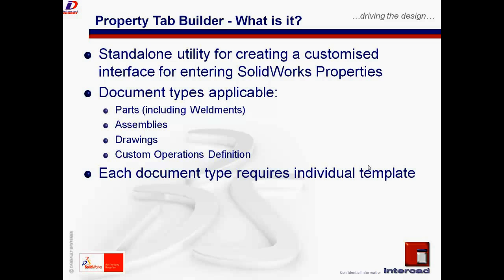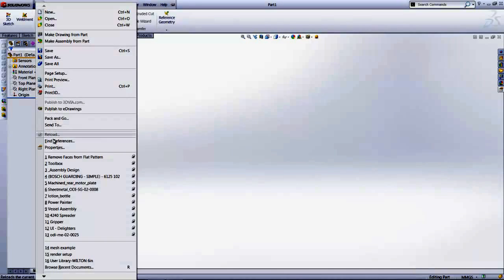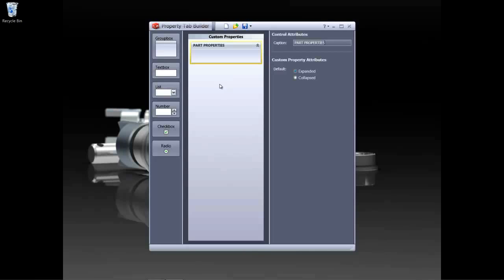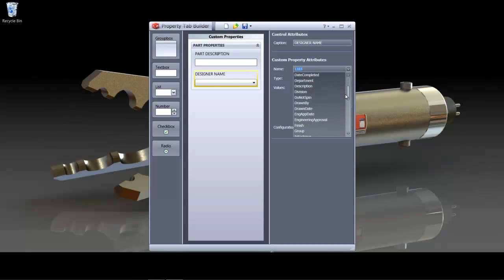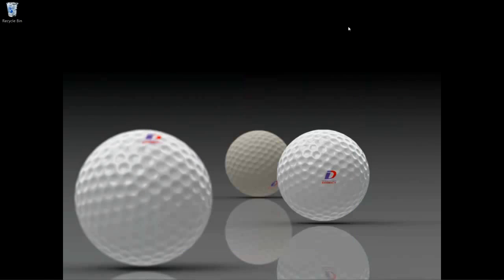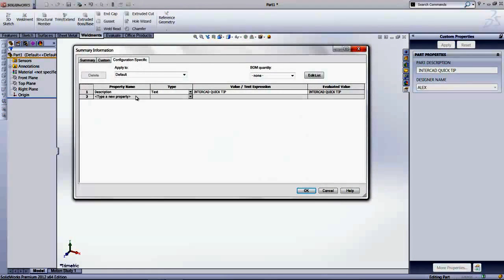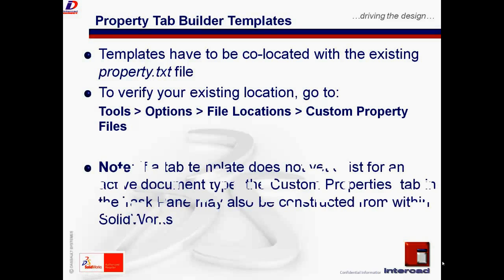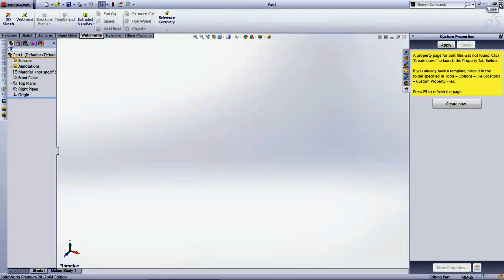Solidworks - Property Tab Builder 3rd part of the Quick tip series by InterCAD Australia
Integral to SolidWorks functionality, file properties afford users an avenue to attach non-modelling data to SolidWorks files. With the help of the Property Tab builder, SolidWorks provides users the capability of creating a customised interface to streamline the process of updating file properties. This Intercad Quick Tip walks though the process of setting up such an interface with the Property Tab Builder.